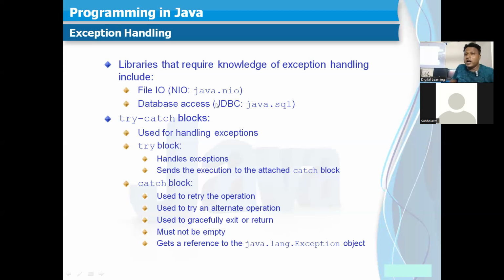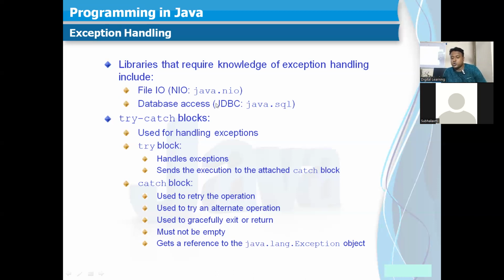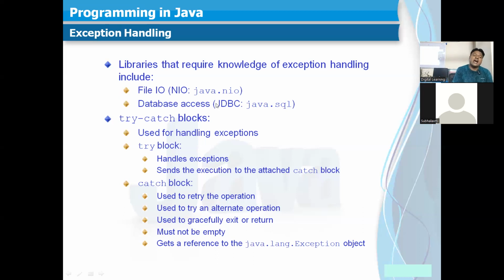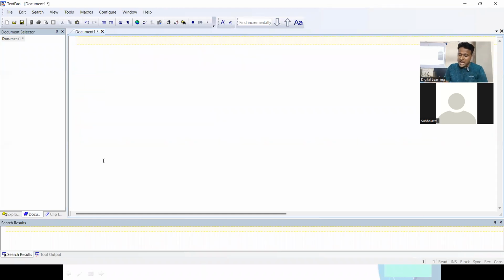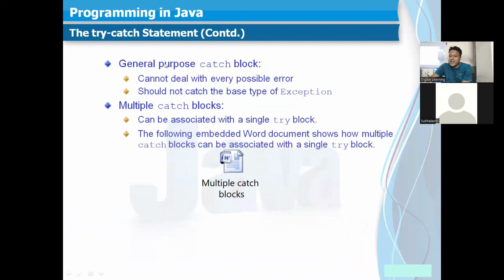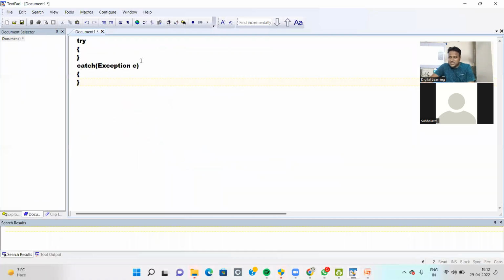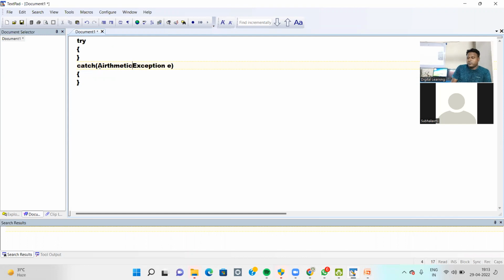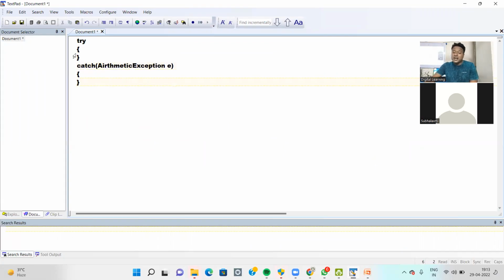Exception part 2